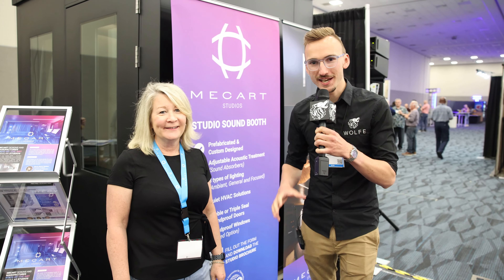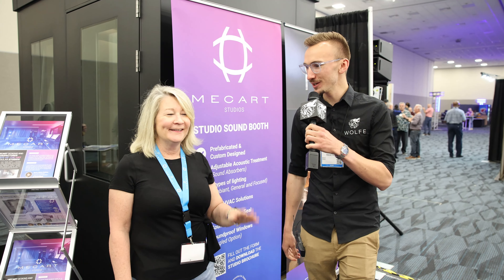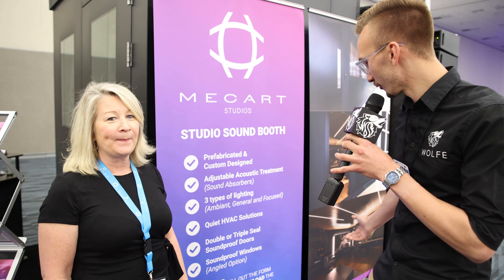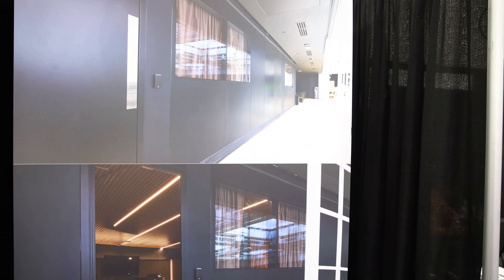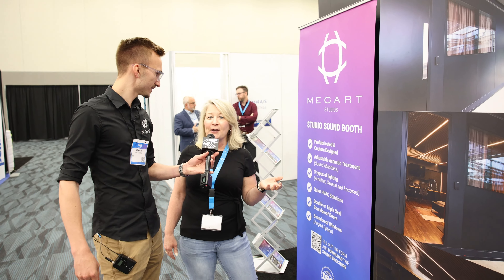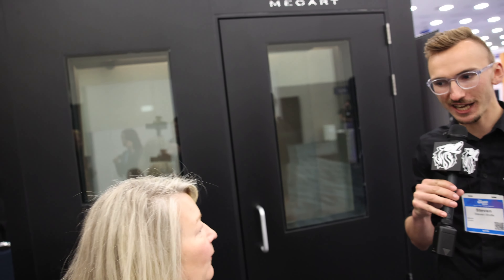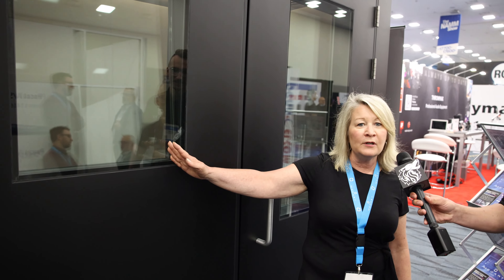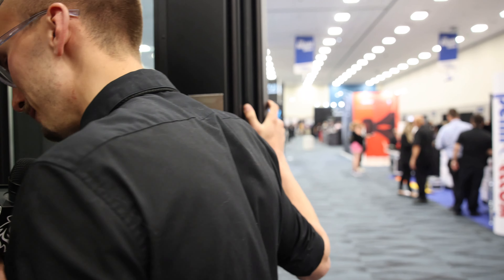Isolation, Style and Comfort in one Room - Mecart Namm 2022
Today we had the pleasure of meeting with Jill from Mecart. This company specializes in building acoustic isolation spaces for a wide variety of industries from recording studios to commercial factories.